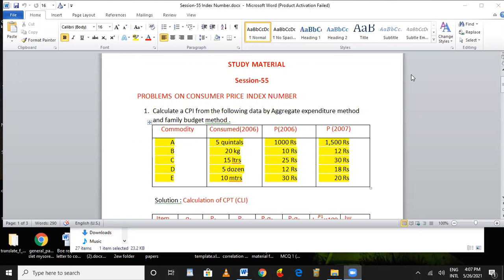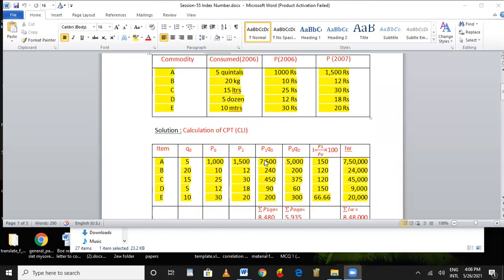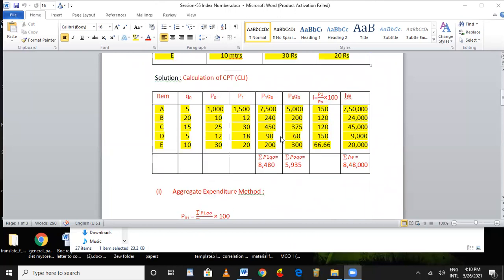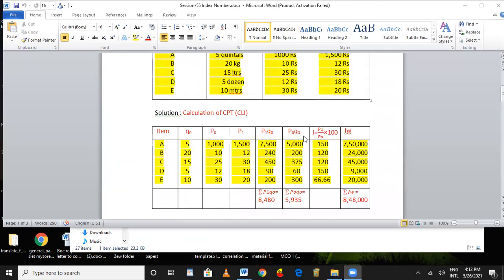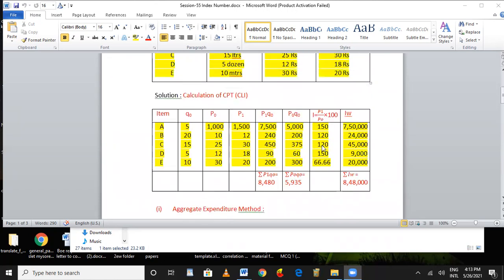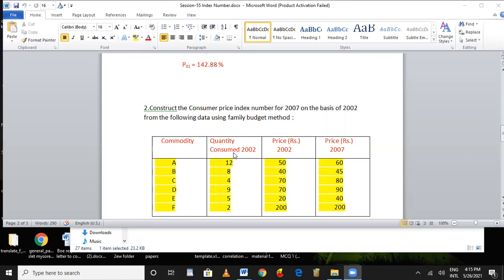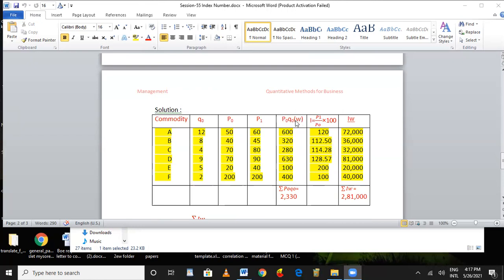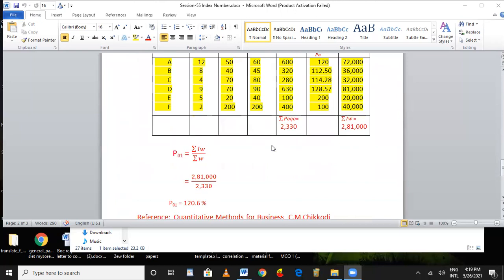Session-55 Index Numbers